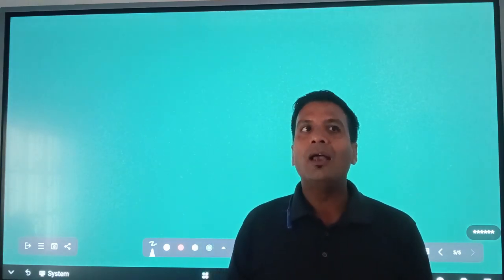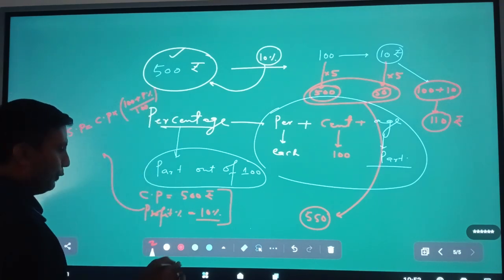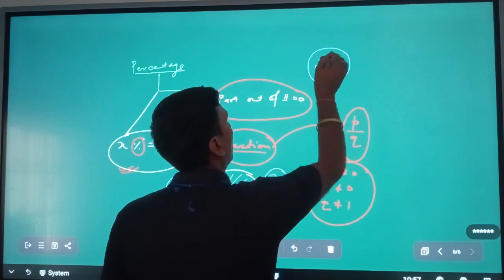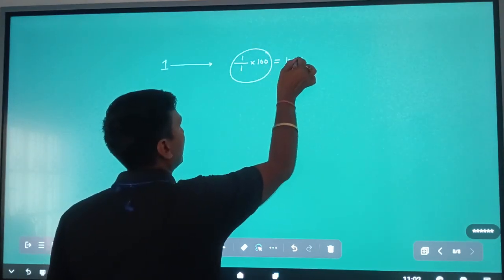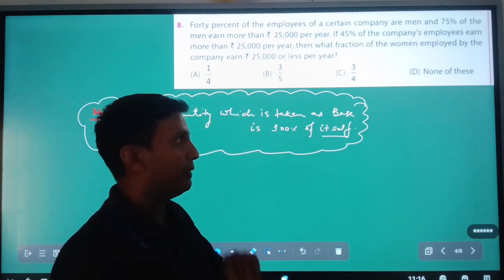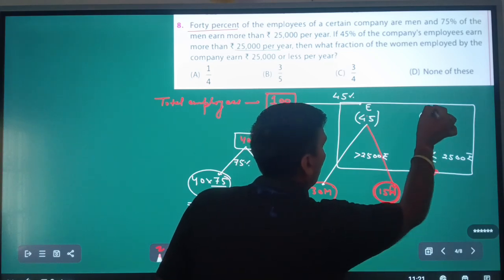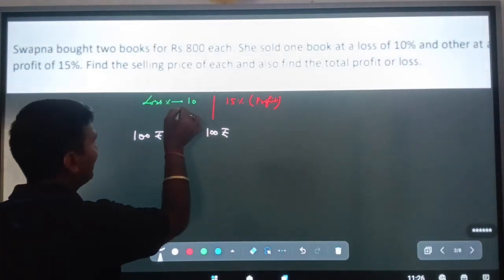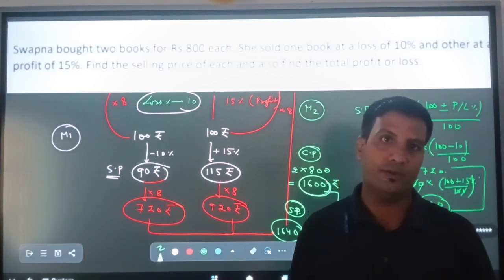MENTAL MATHS (1)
Session is an introduction of PERCENTAGE & it's Applications in PROFIT & LOSS  for class 8,9 or 10 .
(CBSE,ICSE Boards )
These questions are from IOqM,RMO,IMO.
Specially focused for Mathematics Olympiads.